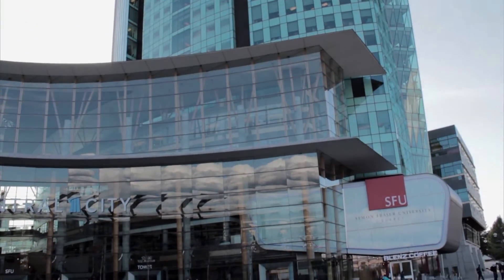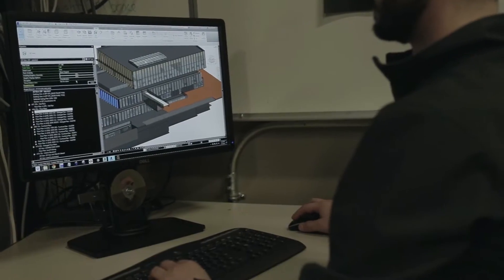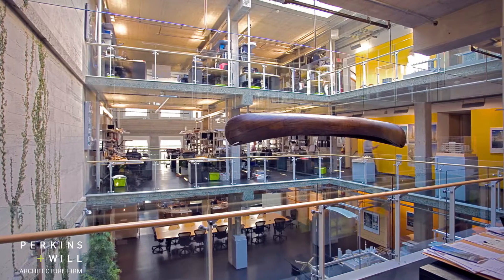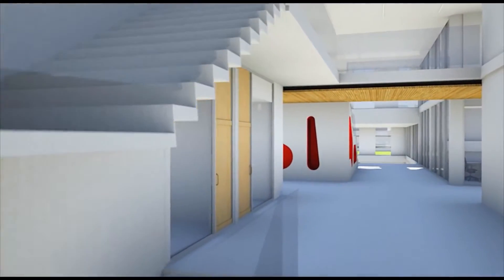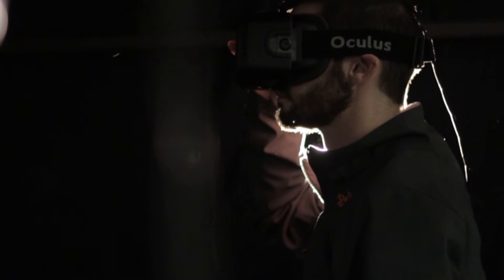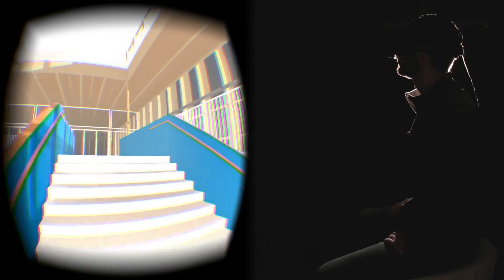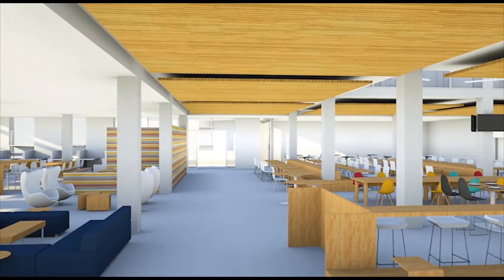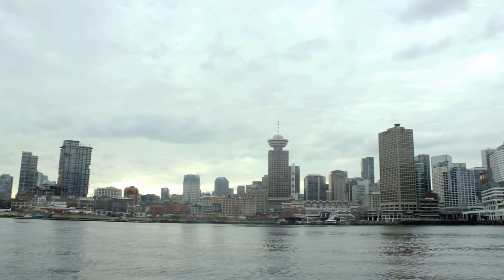Virtual Reality in Architecture Design & Review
How can we use immersive Virtual Reality and embodied locomotion interfaces to to design more cost- and space-efficient solutions for effective presentation and communication of architectural designs and ideas?

The overall project goal is to iteratively design and evaluate a novel embodied VR system that enables users to quickly, intuitively, and precisely position their virtual viewpoint in 3D space and navigate through the space, while freeing up both hands for interaction with the environment and more natural communication using gestures (e.g., with stakeholders and colleagues during a design review session).

Created for an IAT 344 (Moving Images) final project at Simon Fraser University by Linda Nguyen, Danny Blackstock, Jason Chen, and Justin Poon. A research project documentary for the iSpace Lab at the School of Interactive Arts and Technology in Surrey, BC.